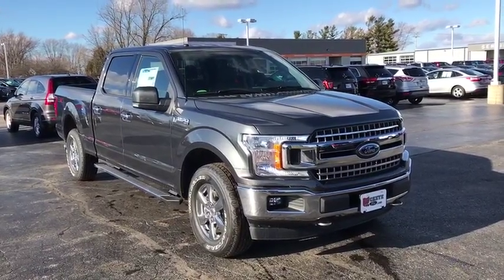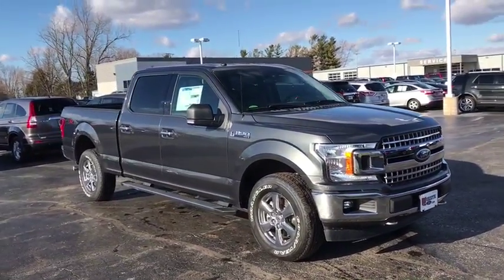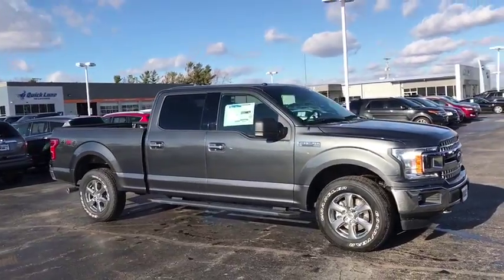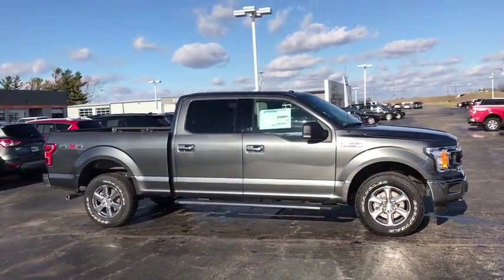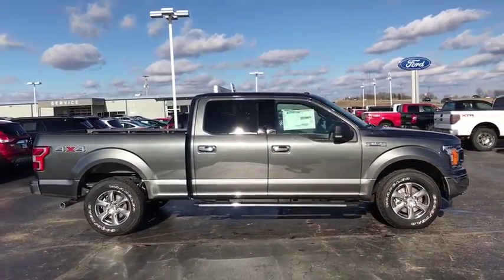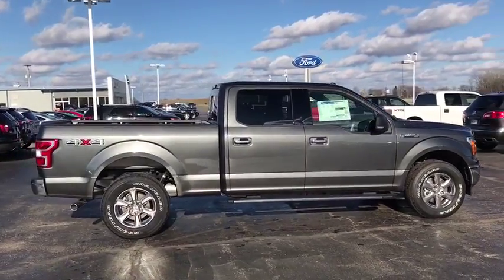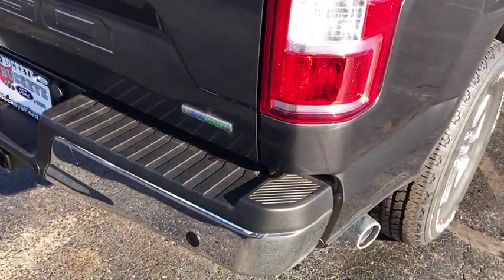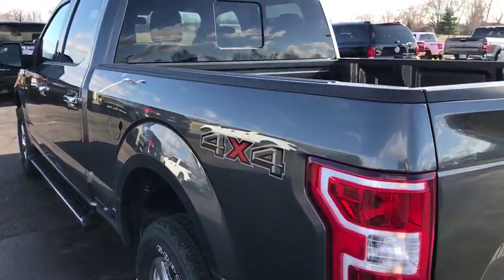2018 Ford F-150 London, Springfield, Columbus, Dayton, Hilliard, OH 98286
Buckeye Ford
110 Us Highway 42